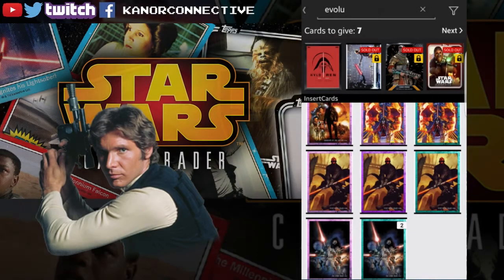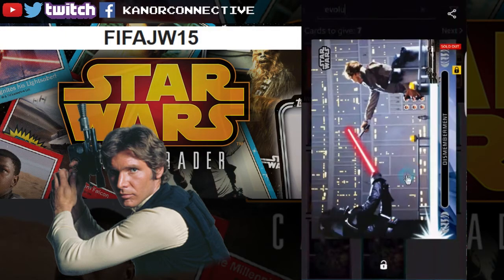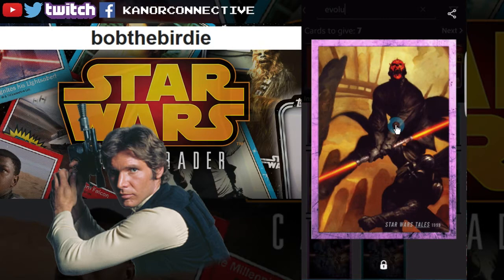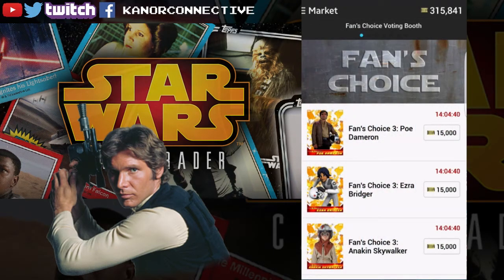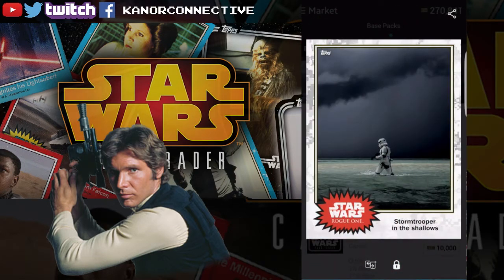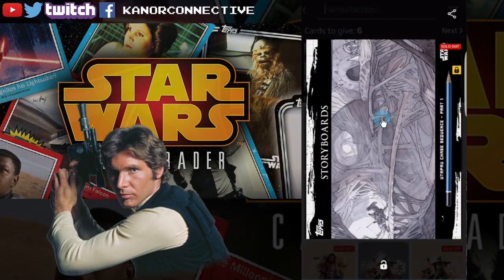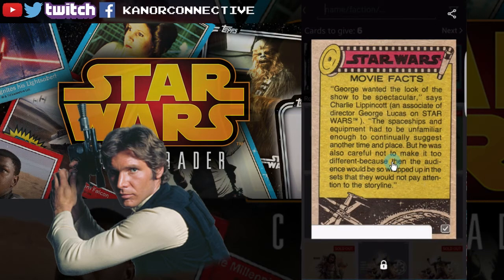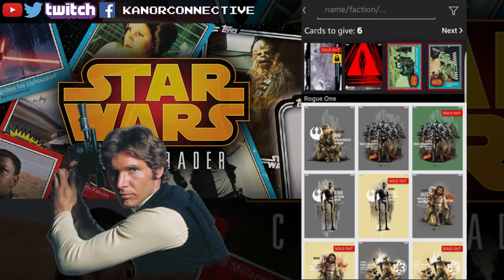Star Wars Card Trader Day 435 - Some More Base 4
Thanks for stopping by! This is the 73rd video (our 435th day using the app). Not feeling the greatest today, but still, have some cards to giveaway!

This giveaway is closed, but check newer videos for more giveaways!